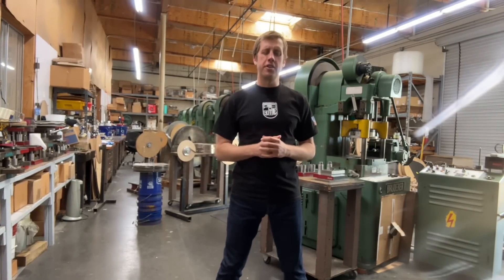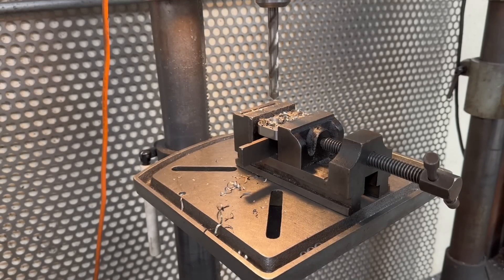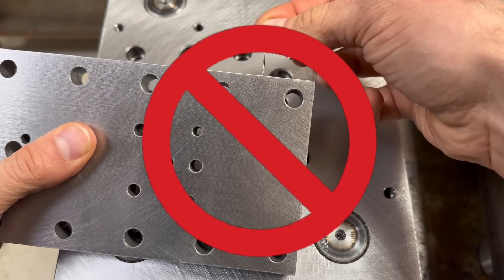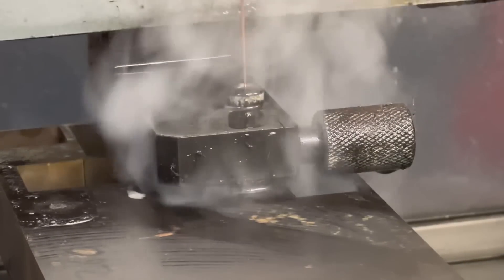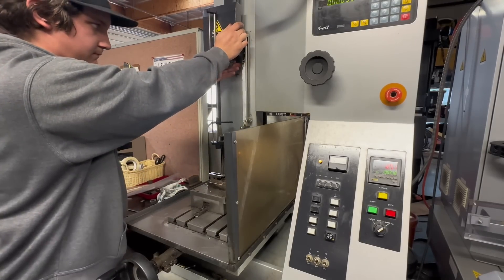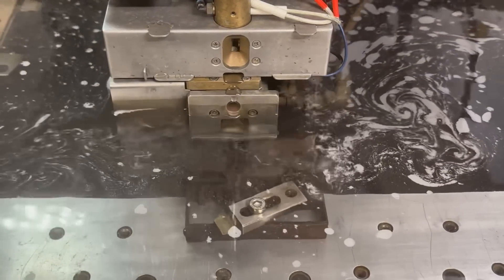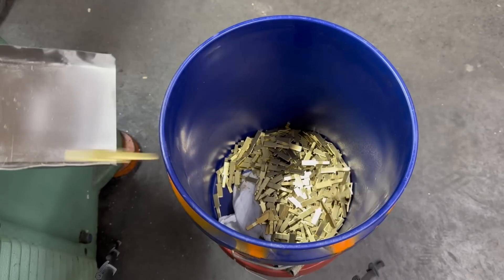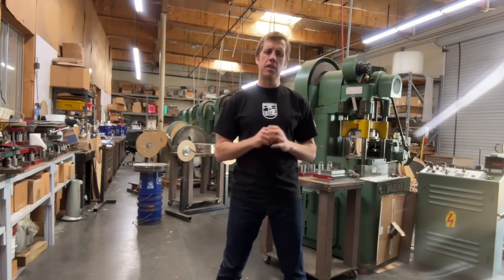Behind the Scenes: How EDM Hole Poppers are Redefining Toolmaking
Dive into the world of precision machining with our latest video featuring the EDM Hole Popper. Join us as we uncover the game-changing impact of this innovative tool on the craft of toolmaking. From revealing the challenges faced before its invention to showcasing the seamless efficiency it brings to our workflow today, this video offers a practical and insightful look at how the EDM Hole Popper is revolutionizing the industry. Whether you're a seasoned professional or just curious about the latest advancements in machining technology, this video is a must-watch!